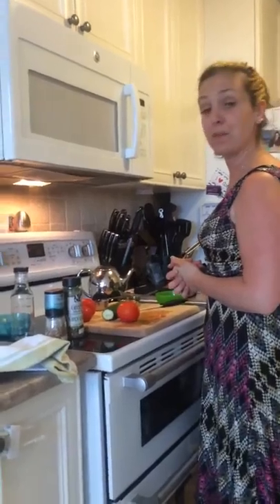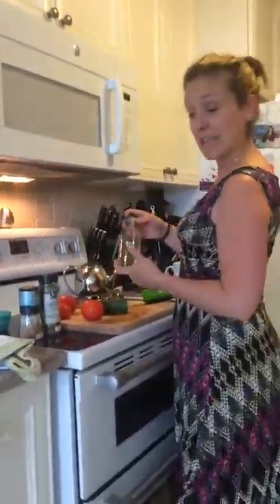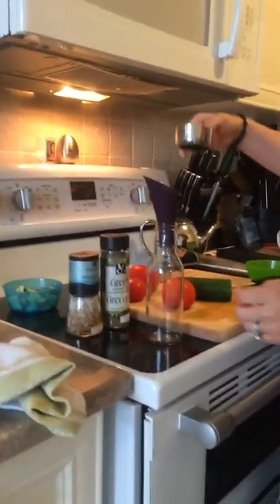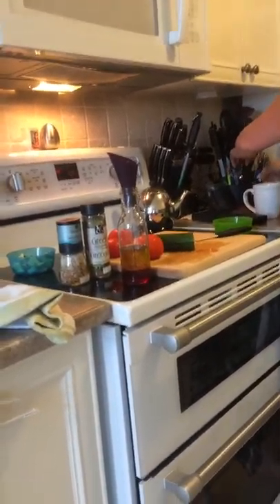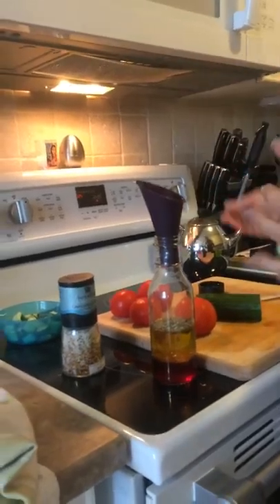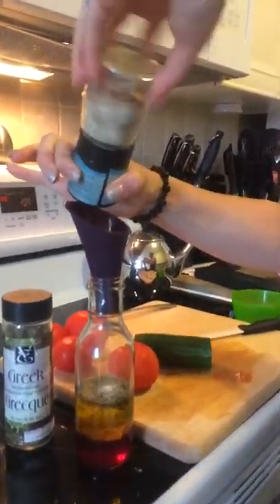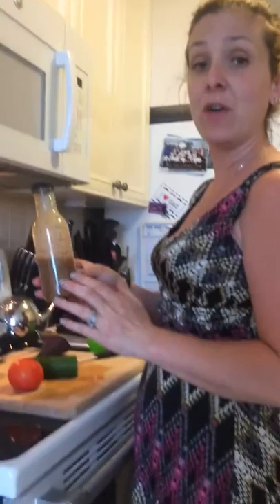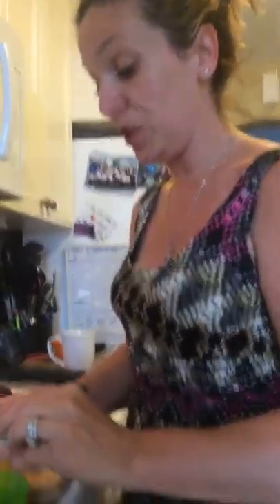Greek Dressing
Great Epicure Greek Salad made in minutes... If you want it creamy you can simply add a little mayonnaise.

This is my view and does not reflect Epicures view.

Your director and independent consultant with Epicure